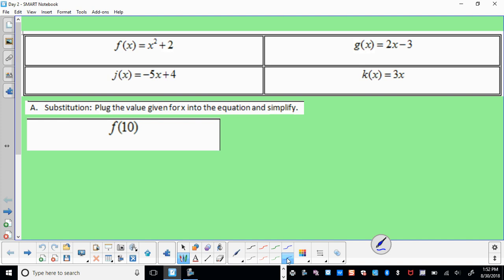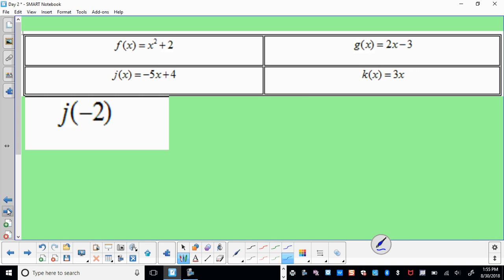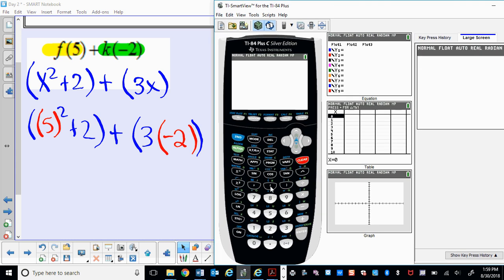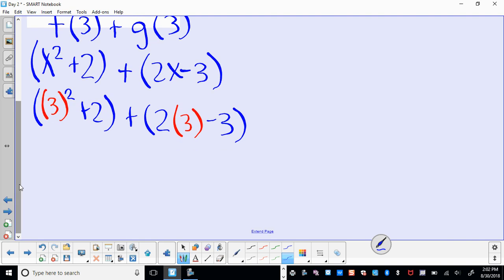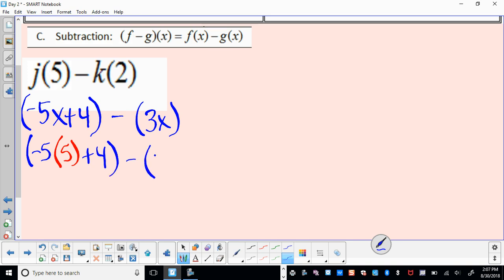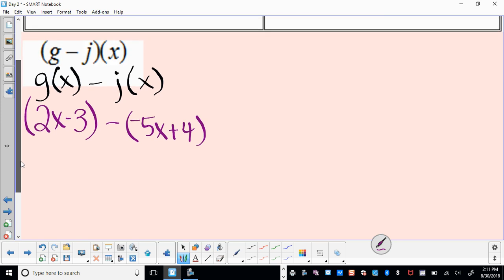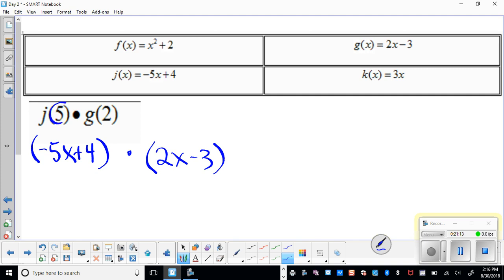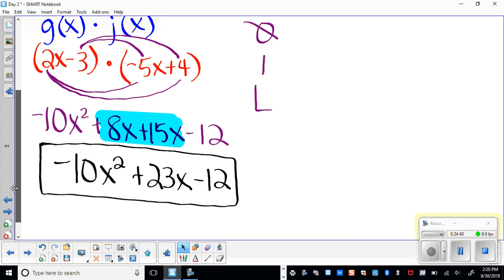Day 2- Function Operations